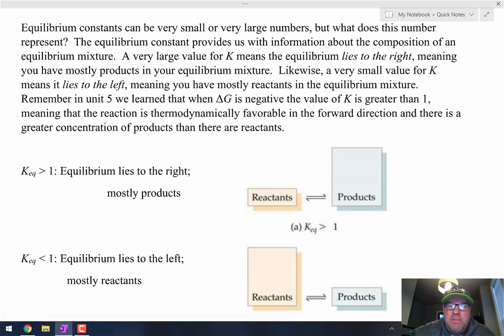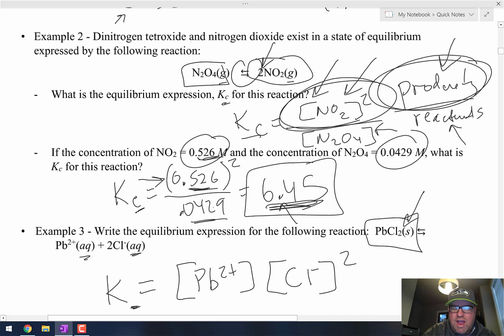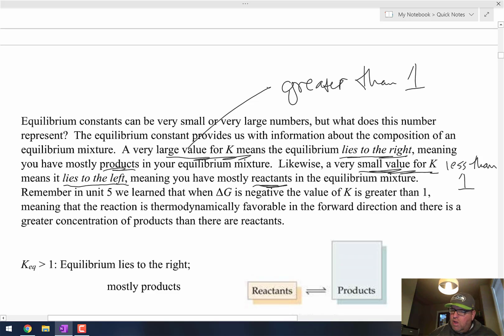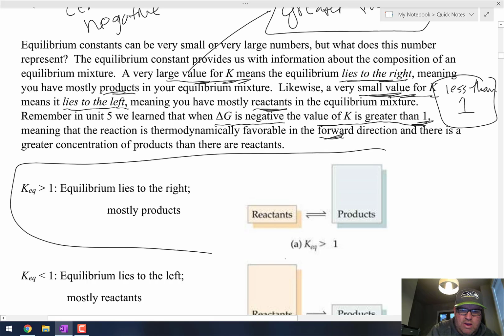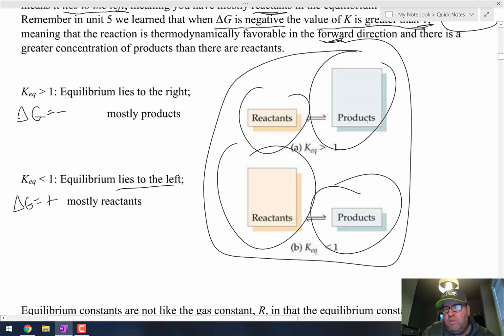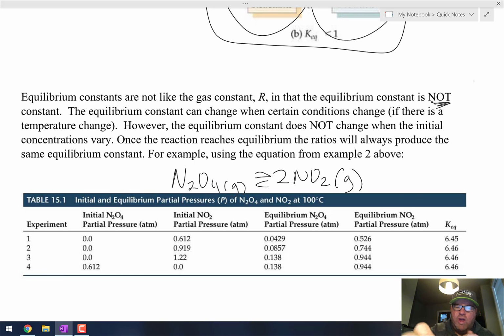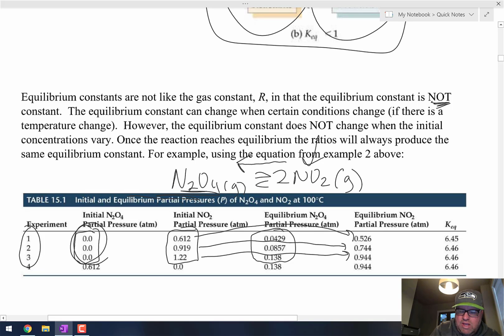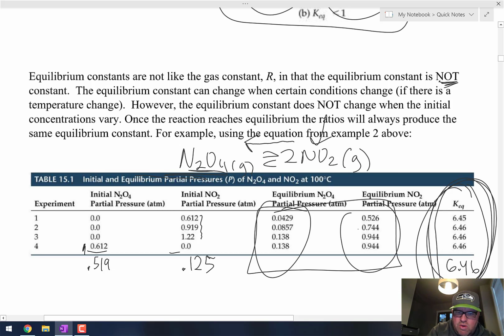Unit 6 Lesson 3 - Equilibrium Constant Values